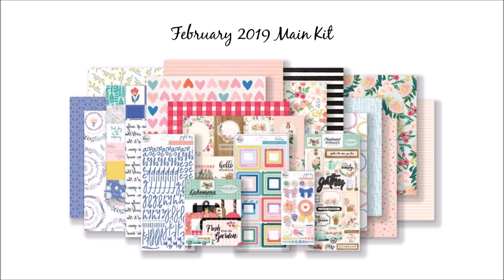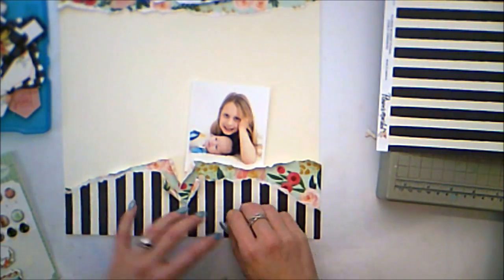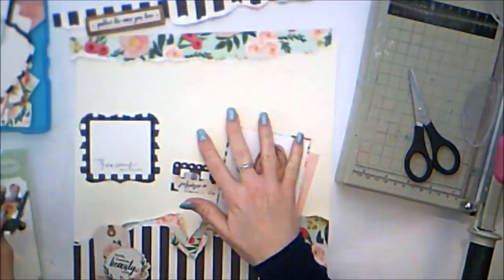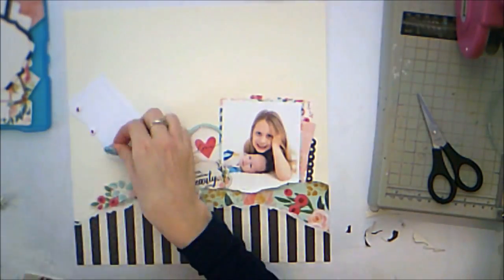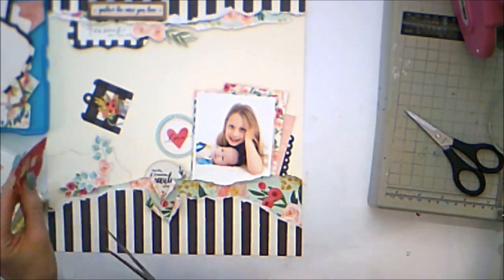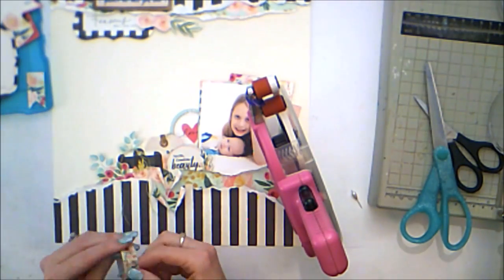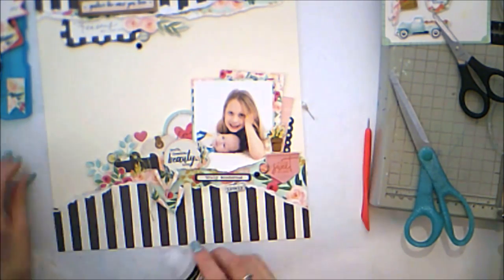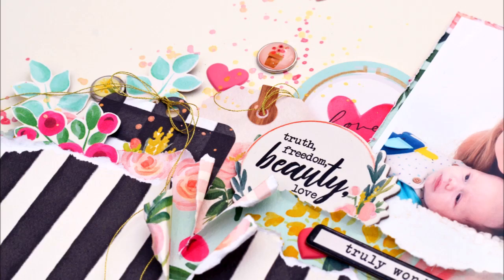'Beauty' | Niki Rowland Product Focus | Hip Kit Club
Hey guys, Niki here with a layout to share today focussing on black & white elements within the February Kits. I've mostly used the Carta Bella Flower Market collection for this layout and I've made it very dimensional. I loved focussing on the black & white elements, I used one of the papers and lots of bits from the ephemera. Paired with the pretty florals the effect is very striking.
I've used the February kits: the Main Kit, the Project Life Kit, the Embellishment kit and the Color Kit. You can find these on the Hip Kit Club